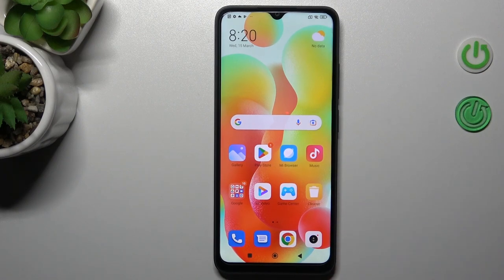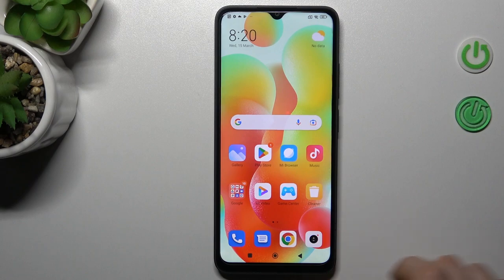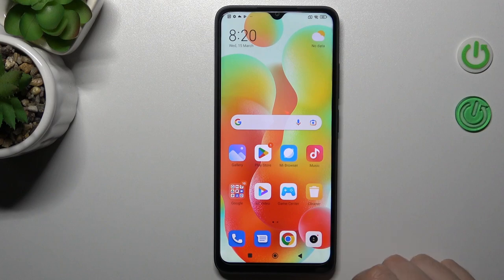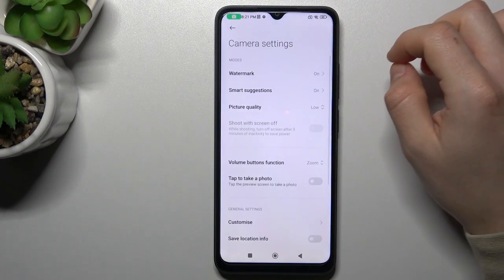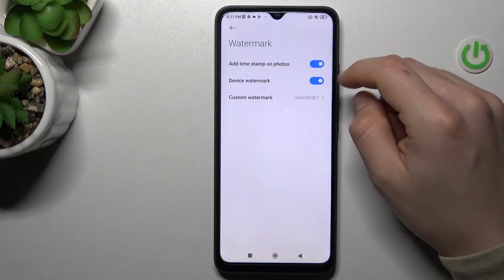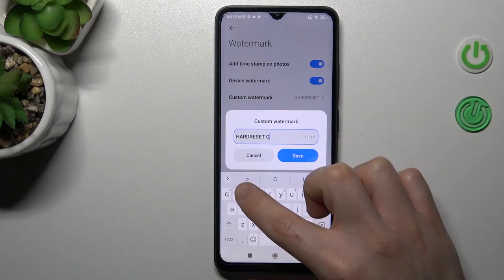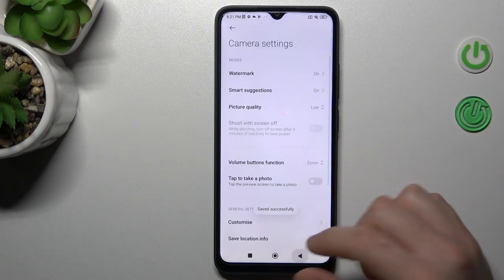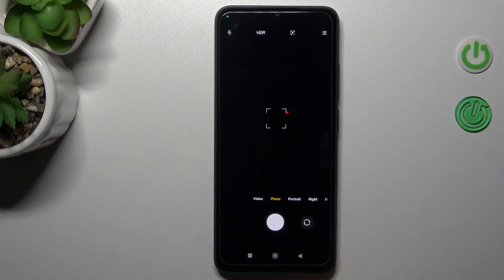How to Customize Photo Watermarks on POCO C50 / Create Personal Watermark on POCO C50 Smartphone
Welcome to our tutorial on how to customize the watermark in POCO C50. In this video, our expert will show you how to personalize your watermark and add a unique signature to your photos on the POCO C50. By following our step-by-step guide, you'll learn how to access the camera settings, navigate to the watermark feature, and customize the watermark to your preferences. Adding a custom watermark to your photos not only makes them look professional but also protects your work from being stolen or misused. So, grab your POCO C50, and let's get started!

How to Add Camera Watermark in POCO C50?
How to Set Up Custom Watermark in POCO C50?
How do I Sign a Photo with Custom Watermark in POCO C50?
How to Customize a Camera Watermark in POCO C50?
How to Set Up Camera Watermark in POCO C50?